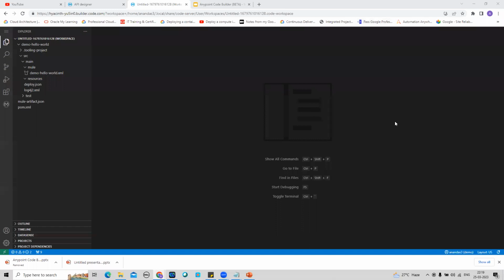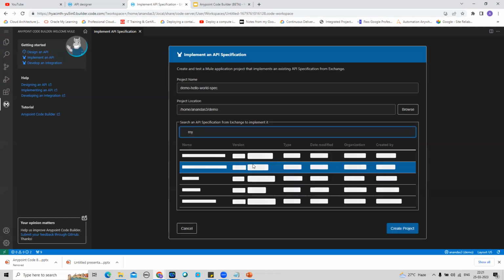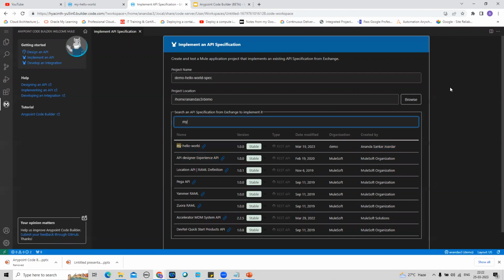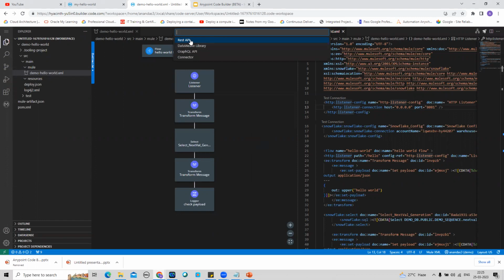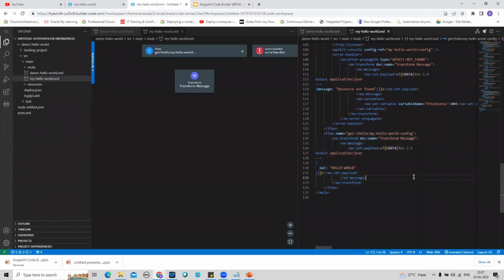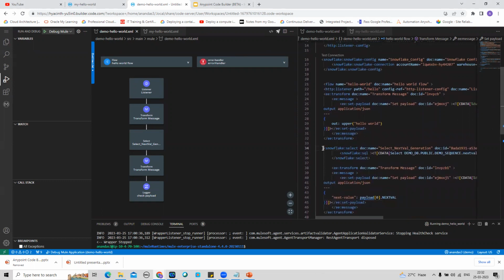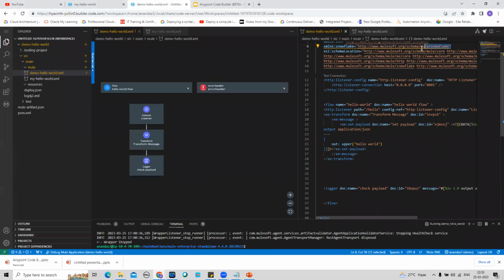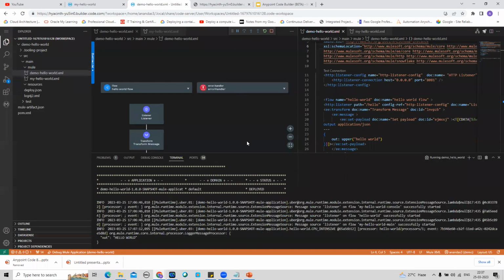Anypoint Code Builder BETA Implement API Specification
How to create Mule Flow on Anypoint Code Builder by scaffolding RAML specification from exchange

 Also check other videos on Anypoint Code Builder in below links .

Link for earlier videos on Anypoint Code Builder (ACB) -